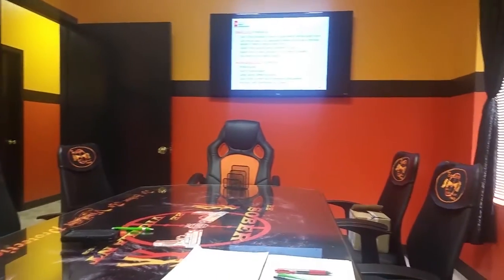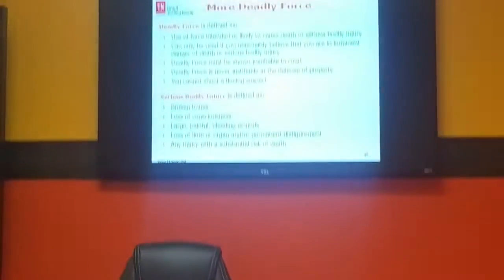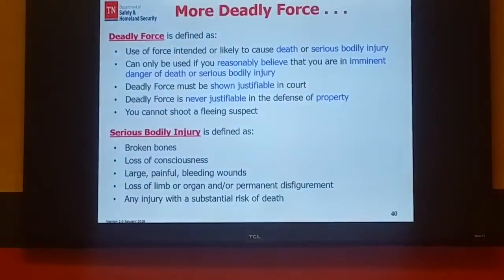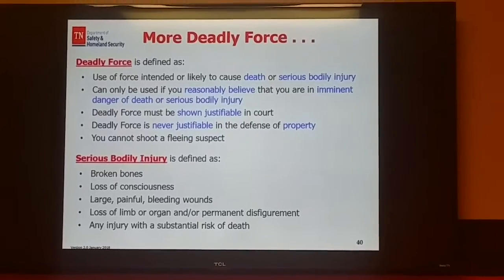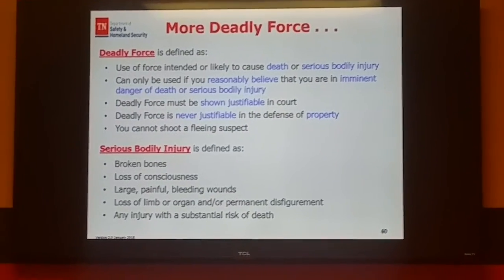BSBV Protection Academy, Officer Franklin, Defensive Force, Deadly Force, and Excessive Force